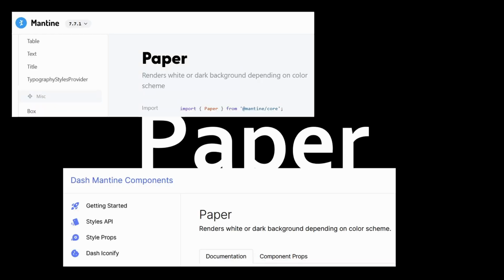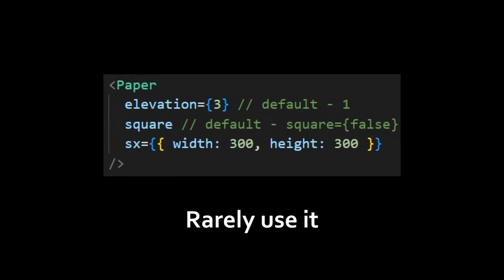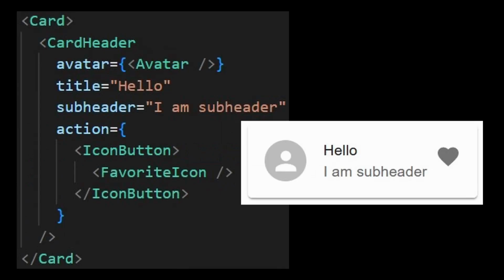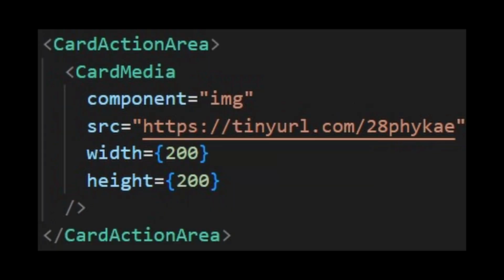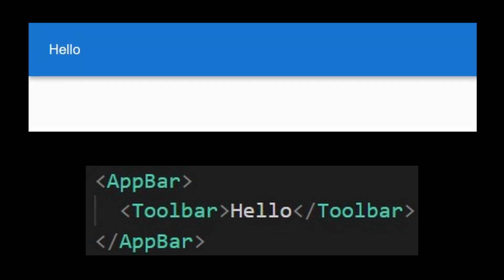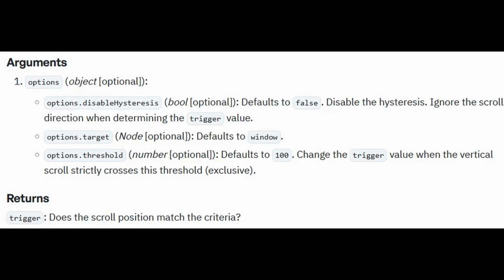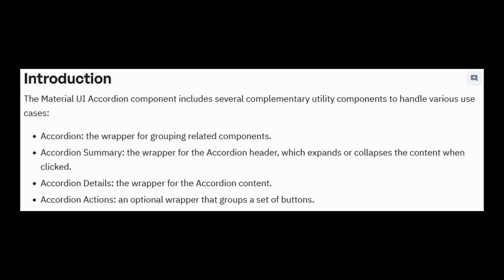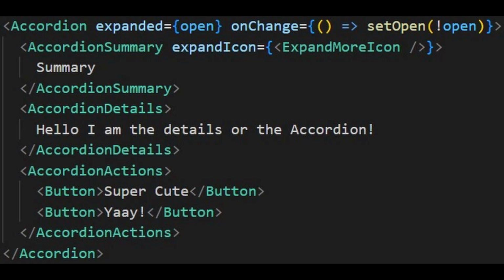Material UI 5 Tutorial - Learn Paper, Cards, App Bar and Accordion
App Bar is one of the most used components on a website, since it is the skeleton for your future navigation. You can also create very common effects you see on popular websites!

Paper is one of the components that we use all the time internally on other components without noticing it, but it is important to know the basics for further customization!

Cards is also seen almost all the time, for pricing, displaying benefits or shopping items, discounts, it is just aesthetically pleasing to see, so definitely is a must to know how to use it properly!

Accordion is something we don't use that often, it is mainly used for frequently ask questions and answers, displaying a company's values, it is purely informative, however that does not make it less important.

I hope you enjoy this video and learned something new! Let me know if you have a component in mind that you have not learned how to use it yet.

Paper 0:00
Card 0:54
App Bar 2:15
Accordion 3:52
Outro 4:40